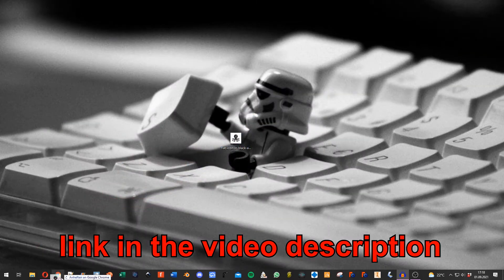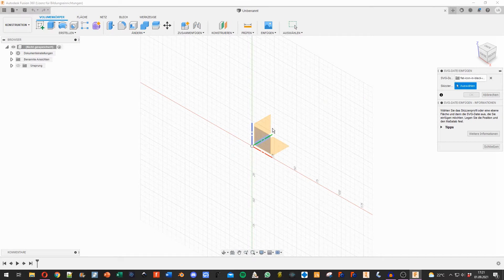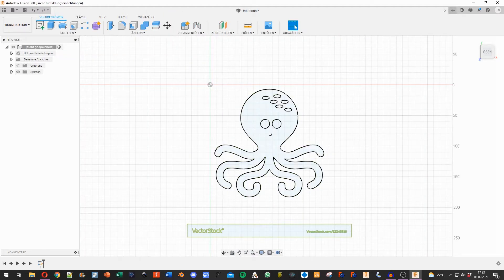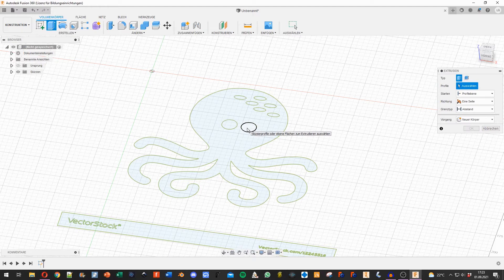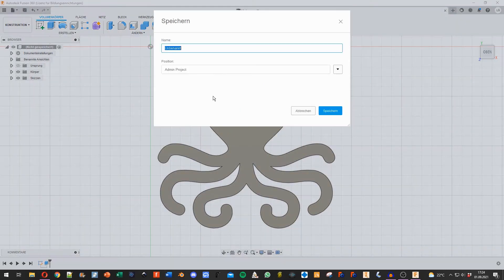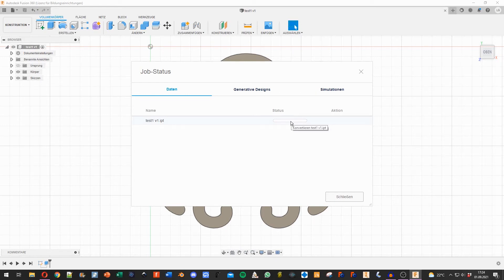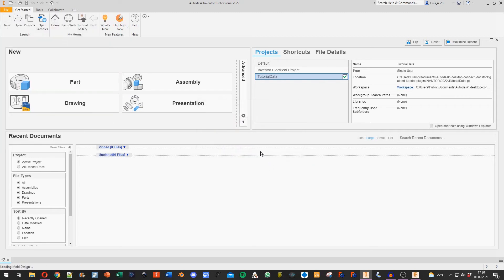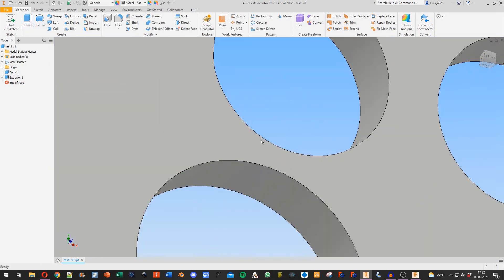Convert any image to an inventor file in 120 seconds - Luis Geissler